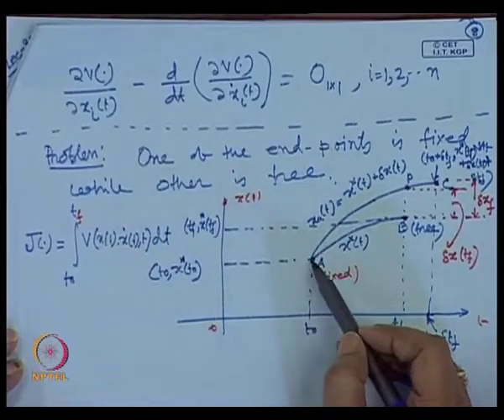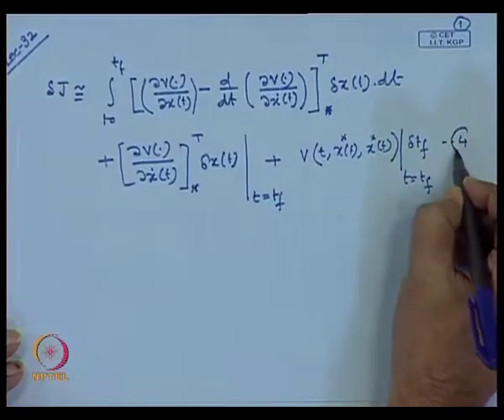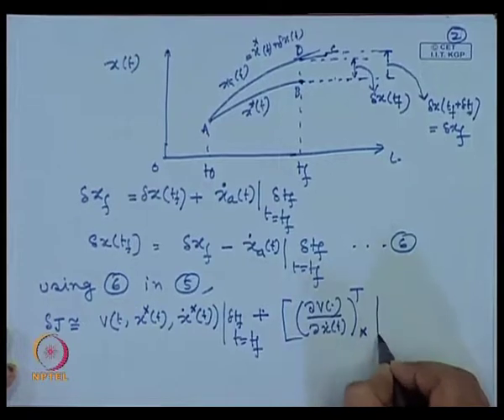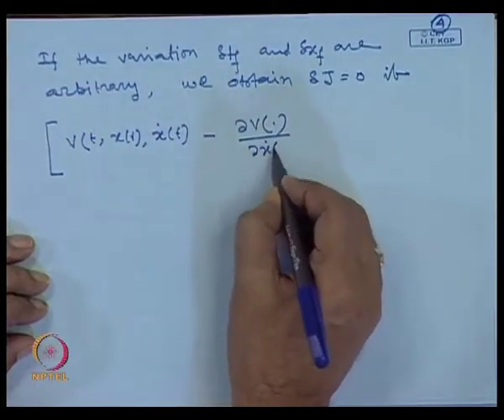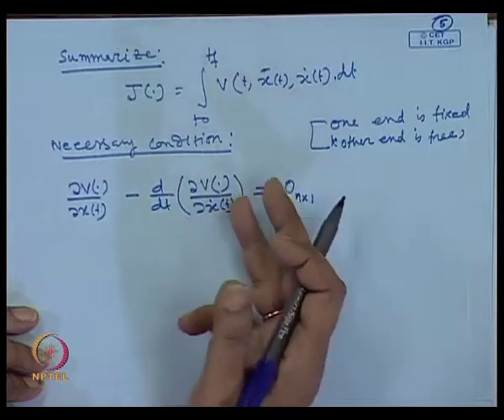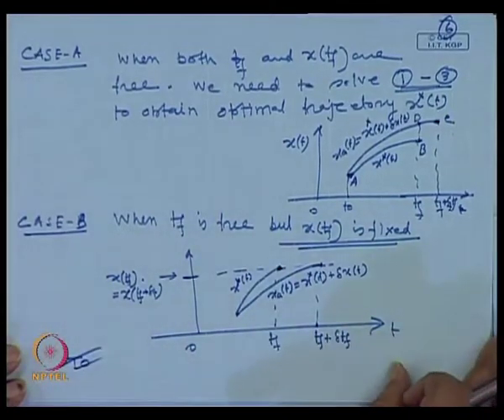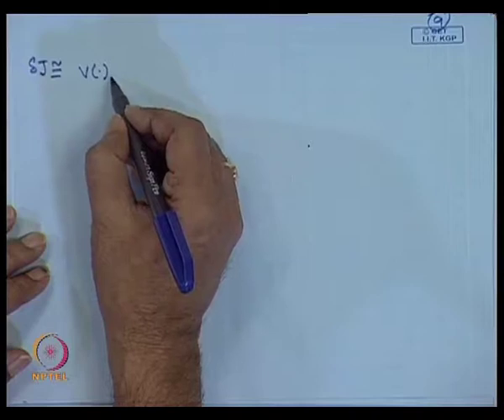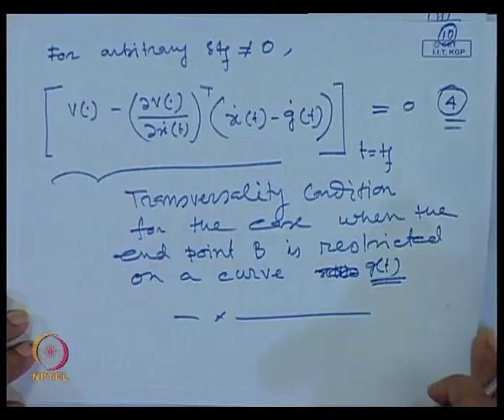Dynamic Optimization Problem : Basic Concepts & Necessary